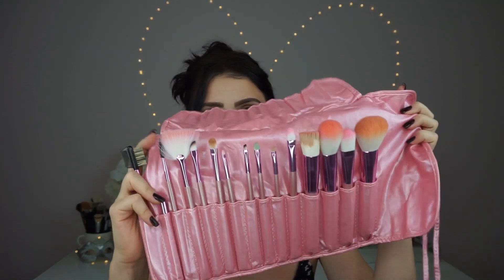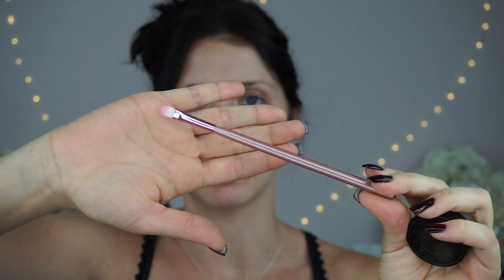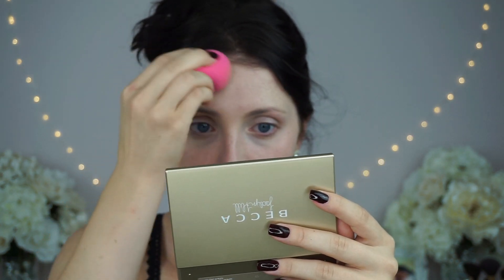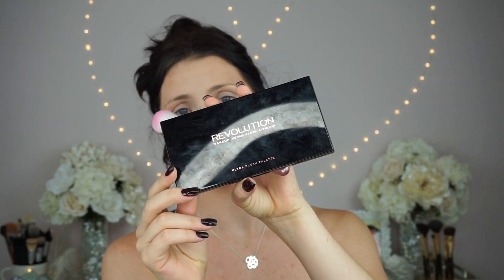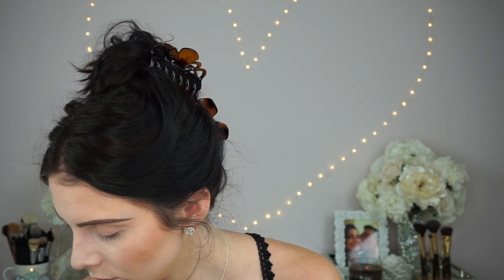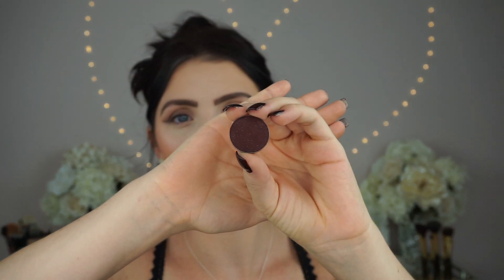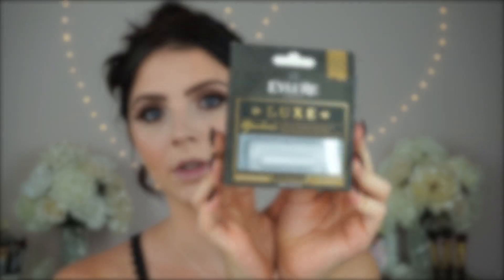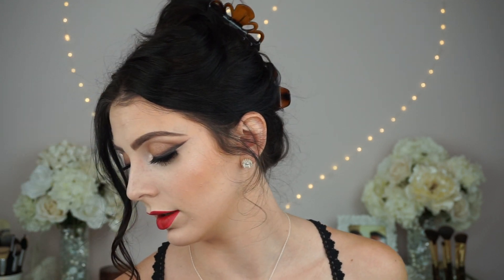| First Impression & Review | NURBESTEN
Hi my loves:) Here is my Review/First Impression Makeup Tutorial on the products that NurBesten sent me! I just wanted to thank NurBesten for being so sweet and kindly sending me a nice package of wonderful products! I absolutely 100% loved every product and I’m not just saying that to say it! I gave my personal opinion about every product throughout the video and I can’t wait to continue to use these products! You should definitely check out their website because they are so affordable if you're on a budget and they really have amazing products! Thank you for all the support everyone!!

Xoxo,
Ashlee

Products Used:

-Becca Colour Corrector in Pistachio
-Loreal Lumi Cushion Foundation
-Urban Decay Naked Skin Concealer
-Laura Mercier Brightening Powder
-Pur Cosmetics 4 in 1 Pressed Mineral
-Guerlain Terracotta Healthy Glow Blush Bronzer Duo
-Hourlgass Ambient Lighting Powder
-Makeup Revolution Blush Palette in Hot Spice
-Colour Pop Highlighter in Spoon
-Anastasia Beverly Hills Brown Definer
-Anastasia Beverly Hills Clear Brow Gel
-Mac Shadows (Soft Brown, Espresso, Bronze, Carbon)
-Nars Single Shadow in Coconut Grove
-Urban Decay Mooniest Eyeshadows in Space Cowboy & Cosmic
-Mac Eye Kohl in Smoulder & Teddy
-Nurbesten Liquid Liner
-Tarte Opening Act Lash Pirimer
-Chanel Volumizing Mascara
-Eylure Faux Mink Lashes in Opulent
-Nurbesten Moisturizing Wine Lip Tint

I am a Self-Taught Freelance Makeup Artist in the PA| NJ | NY area!